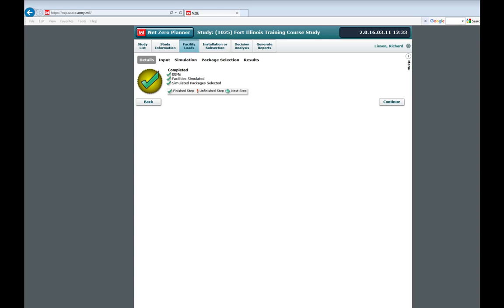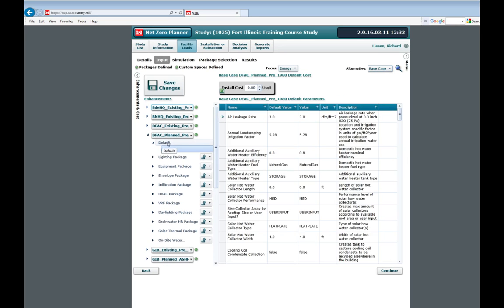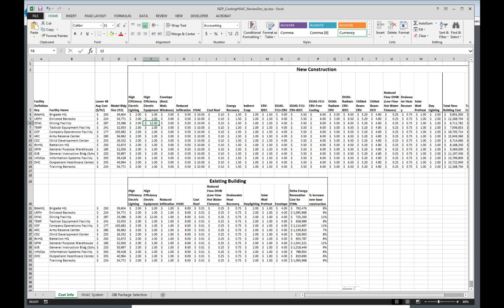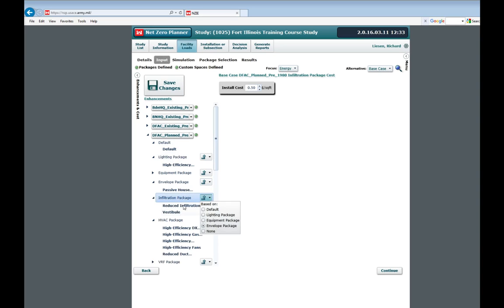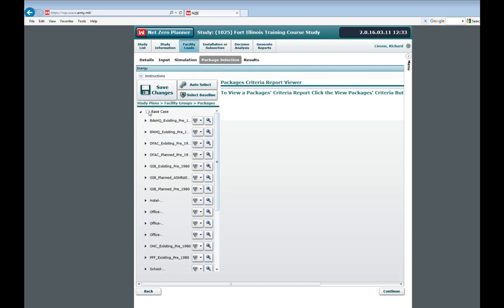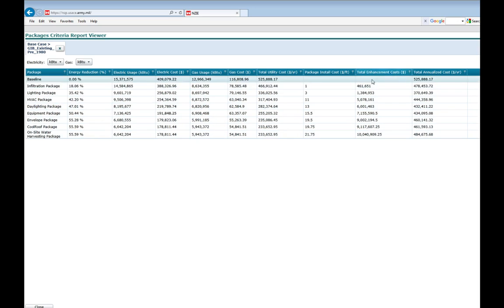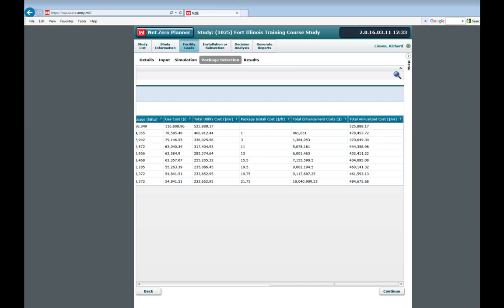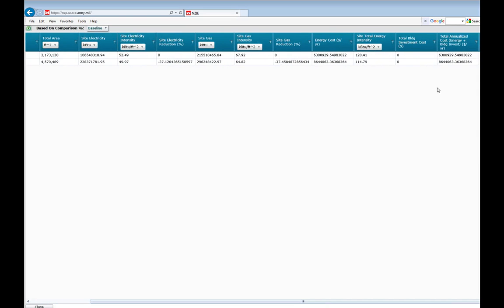21 Facility Efficiency Measure Costing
How are the facility costing $ determined and utilized in the NZP Tool